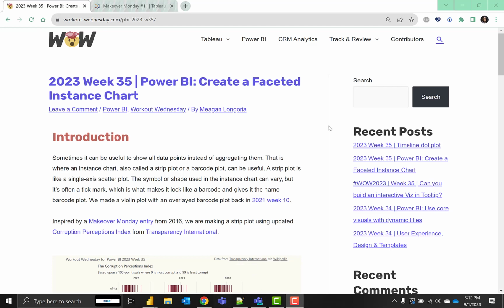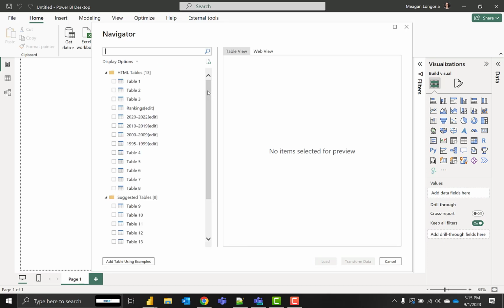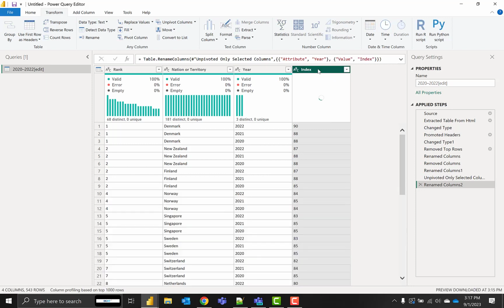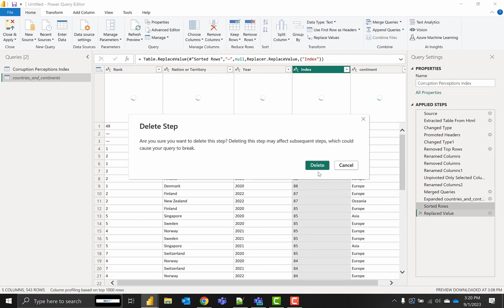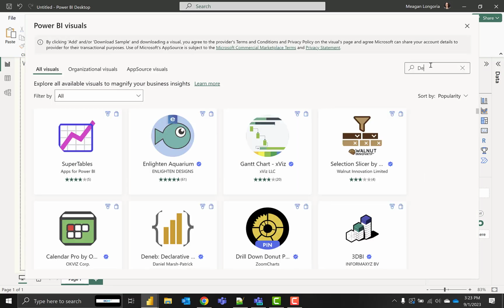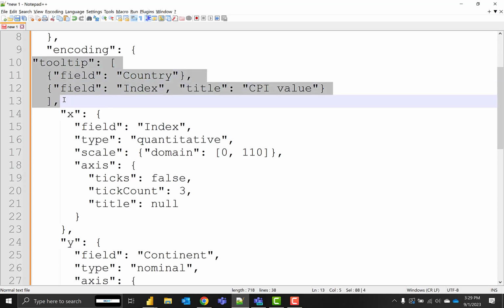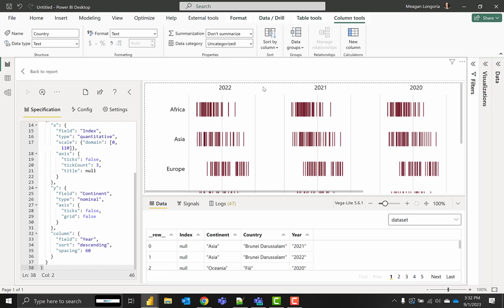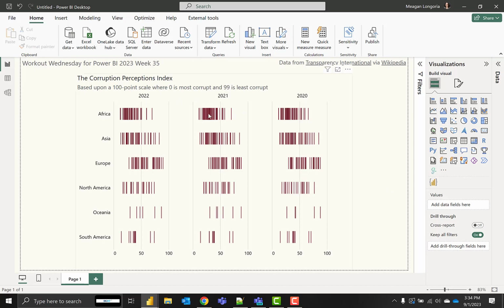2023 Week 35 | Power BI: Create a Faceted Instance Chart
Sometimes it can be useful to show all data points instead of aggregating them. That is where an instance chart, also called a strip plot or a barcode plot, can be useful. A strip plot is like a single-axis scatter plot. The symbol or shape used in the instance chart can vary, but it’s often a tick mark, which is what makes it look like a barcode and gives it the name barcode plot. We made a violin plot with an overlayed barcode plot back in 2021 week 10.

Inspired by a Makeover Monday entry from 2016, we are making a strip plot using updated Corruption Perceptions Index from Transparency International.